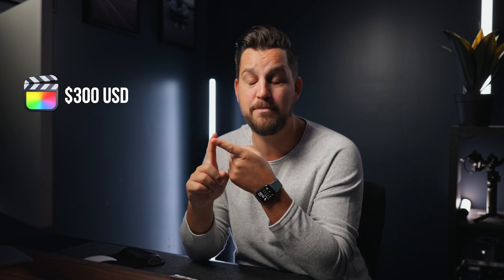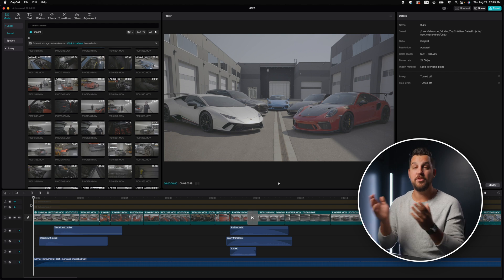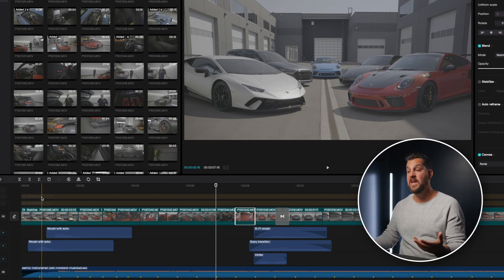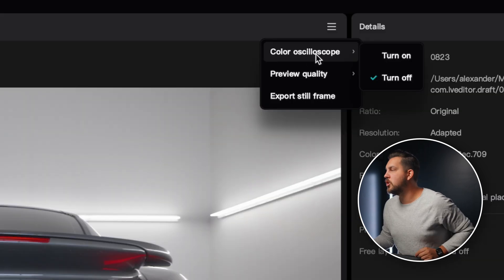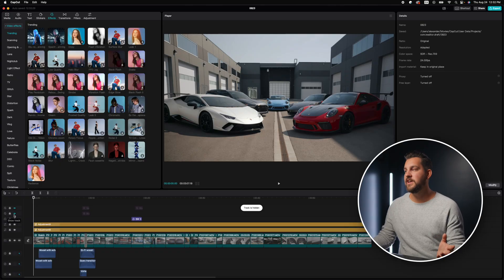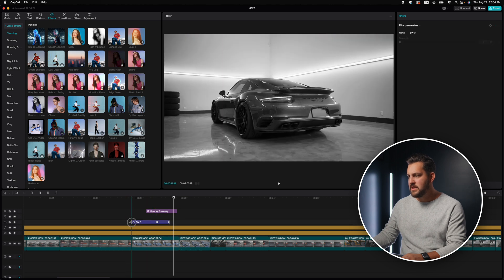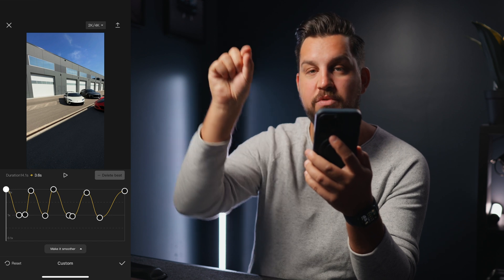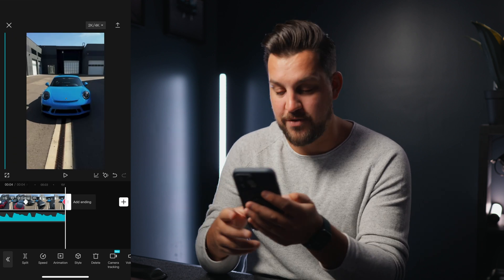Save Your TIME and MONEY | How To EDIT Your CAR VIDEOS In CapCut Faster!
Looking for the best video editor for video creators in 2023? Capcut offers the best mobile and desktop video editing experience for new editors, and offers some features that even the professional editors don't offer! Here are some of my favourite car video edits that you can do quickly and easily! Download CupCut linked below!

0:00 What is the best video editor in 2023?
1:16 CapCut Basics and layout
1:40 How to Edit Videos Faster with AI Beats
3:15 How to Color Grade Log Footage in Capcut
5:36 Amazing Car Transitions and Effects in Capcut
7:17 How to do Speed Ramping on CapCut Mobile
9:27 Why CapCut is the Best Video Editor for Video in 2023